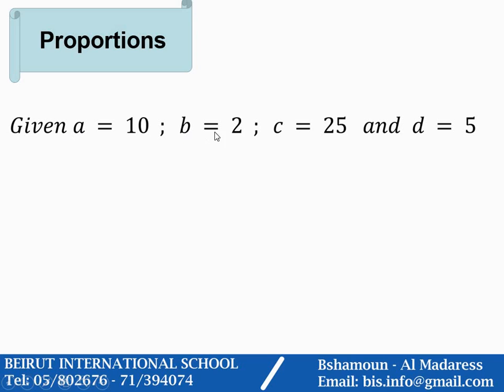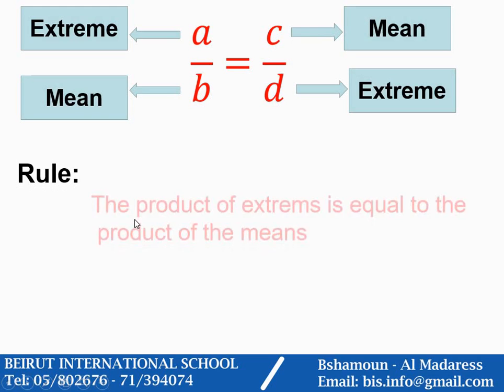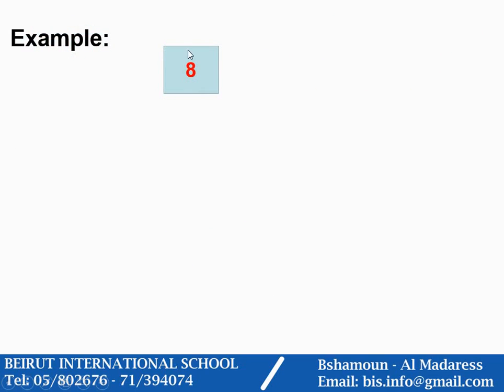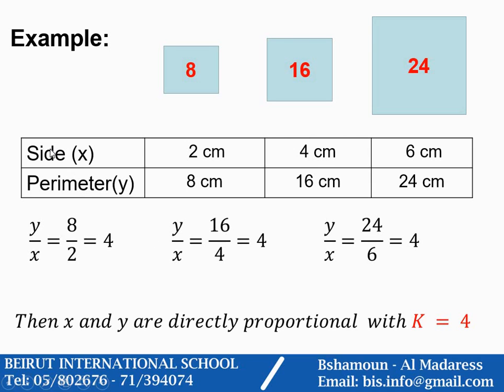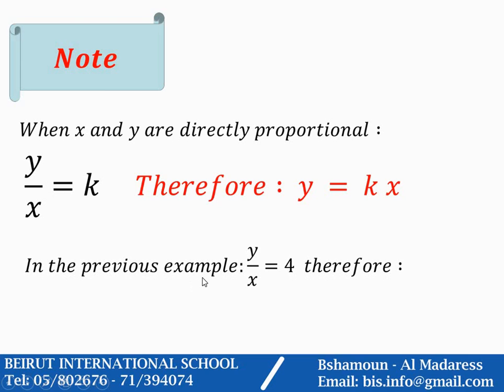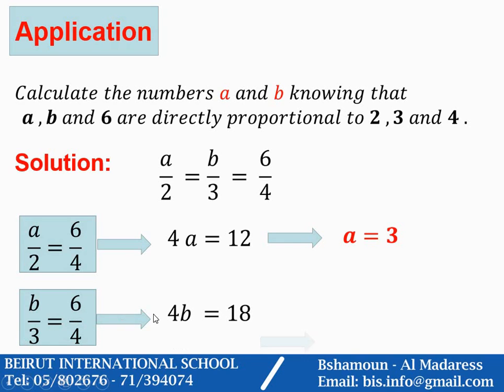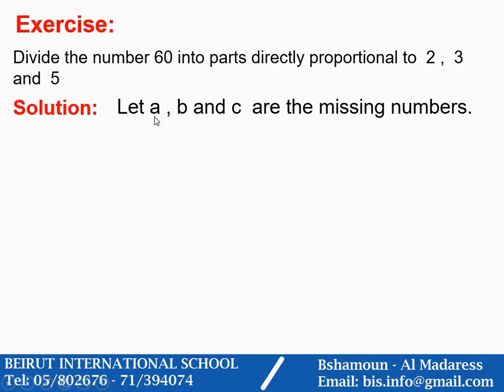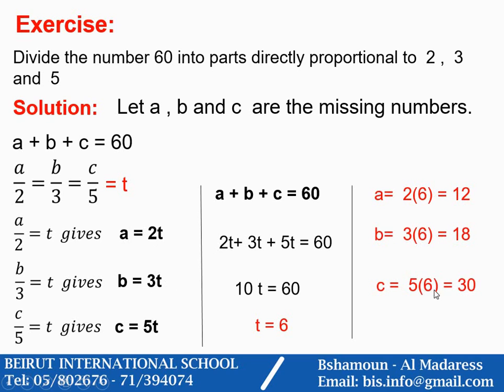Beirut International School G8 - Math - video 7 directly proportions